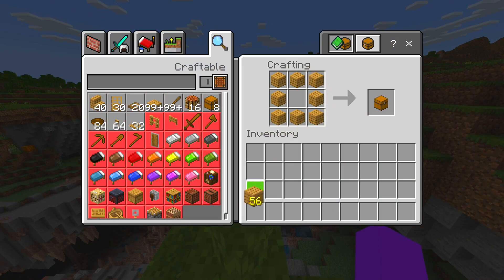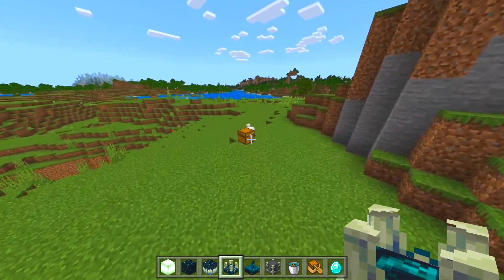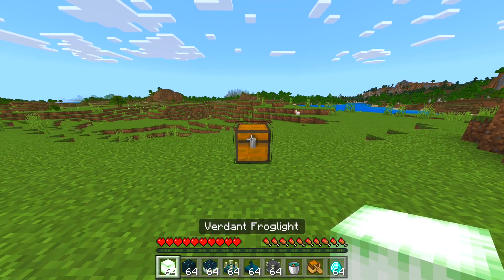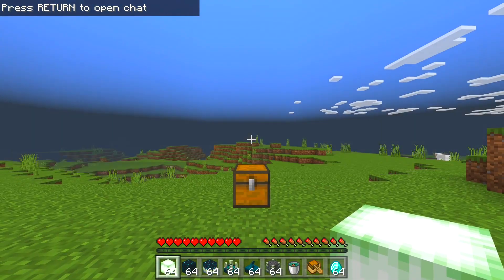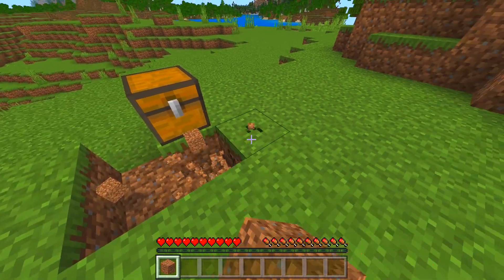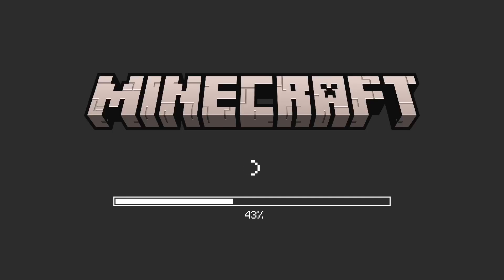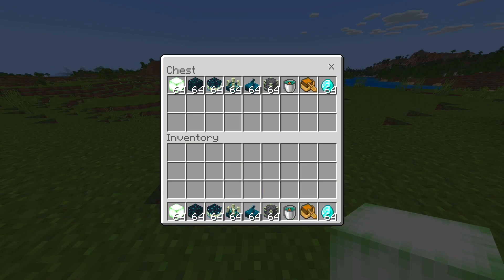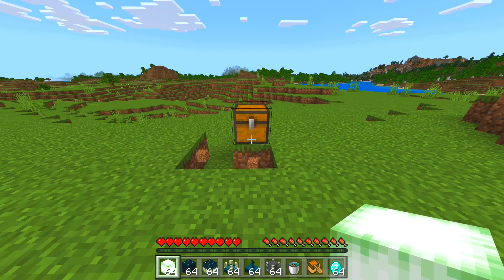(1.19) Easiest Minecraft 1.19 Duplication Glitch (Bedrock/Java/XBOX/PS4/MCPE)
With this new 1.19 Duplication glitch, you can duplicate any item existing in Minecraft. You can use this on any edition of Minecraft including Bedrock, Java, XBOX, PS4, and MCPE. Make sure to try this duplication glitch multiple times if it for some reason does not work, since you have to be extremely precise with the timing to make it work.
Hashtags duplicationglitch minecraftglitch #1.19